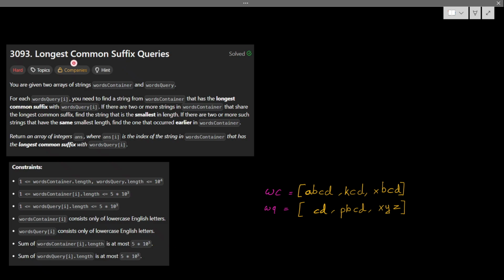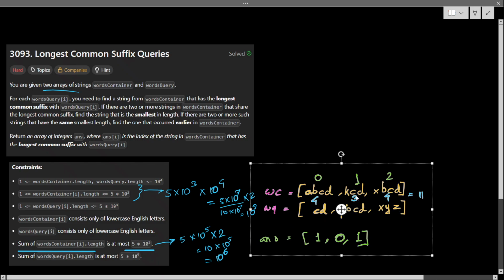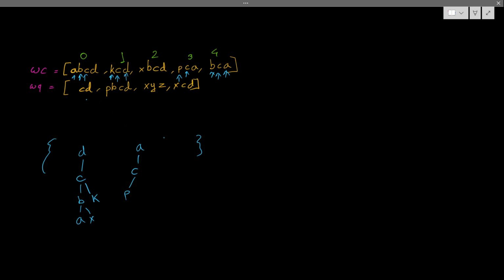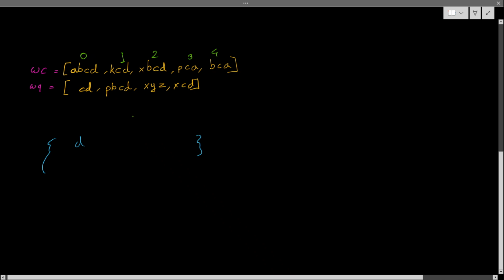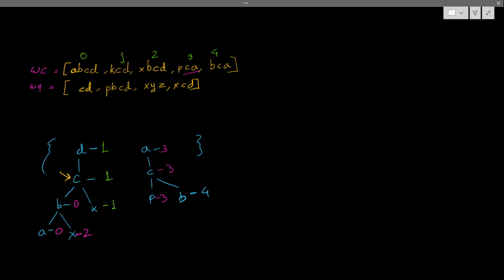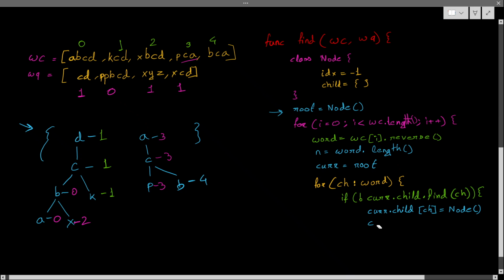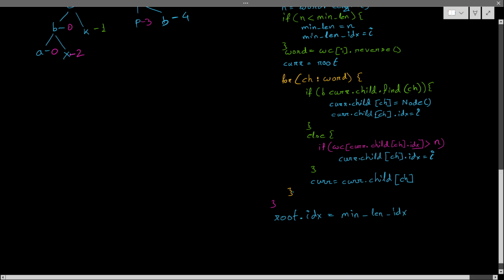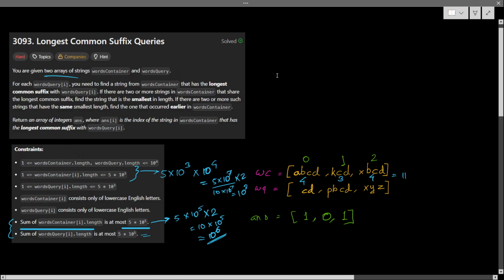3093. Longest Common Suffix Queries | LeetCode